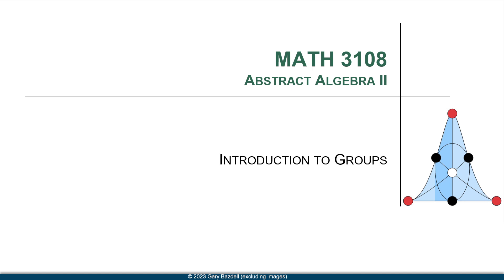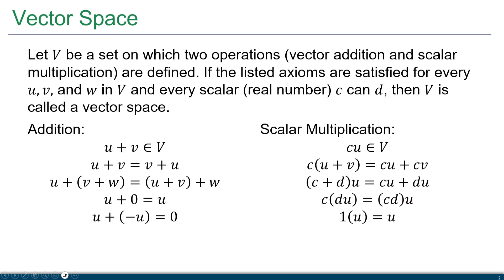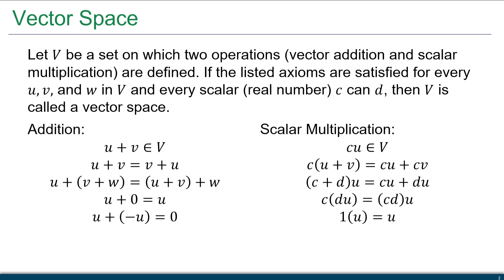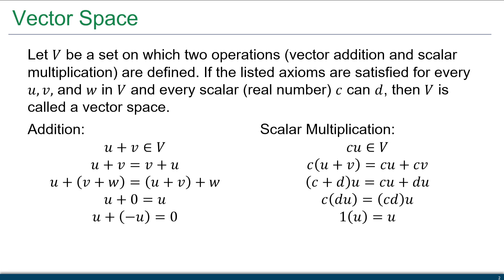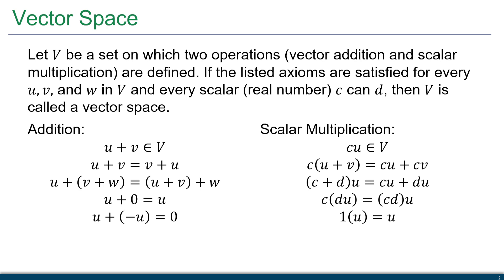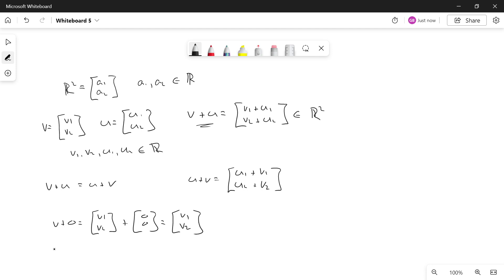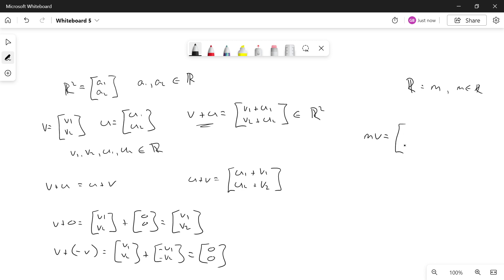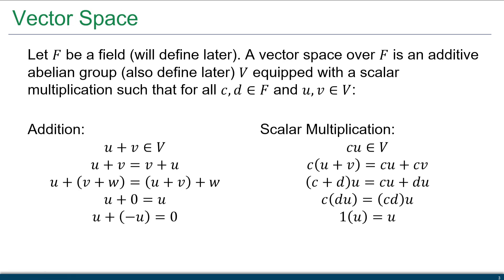Lesson 4 (slide 1-4)